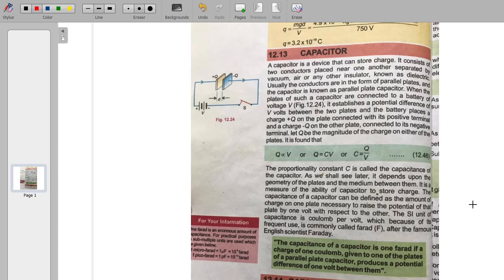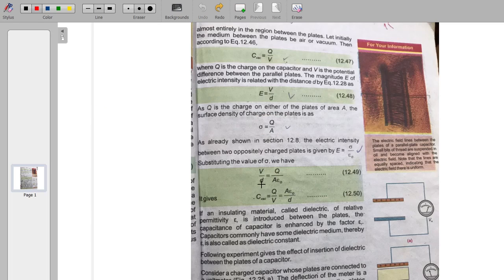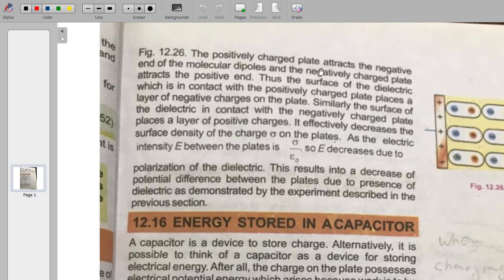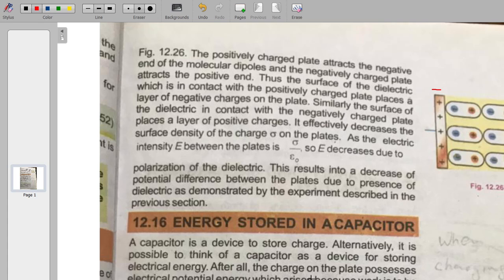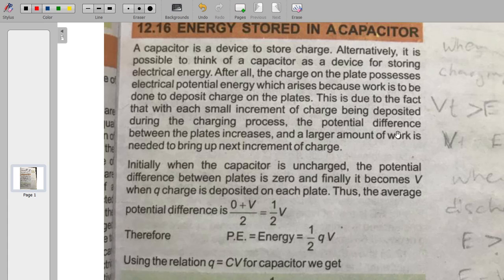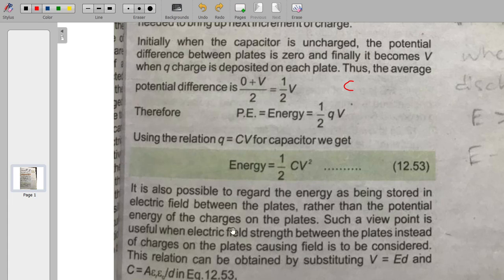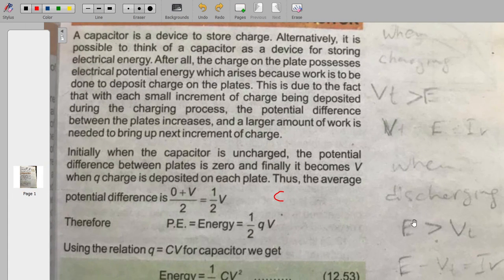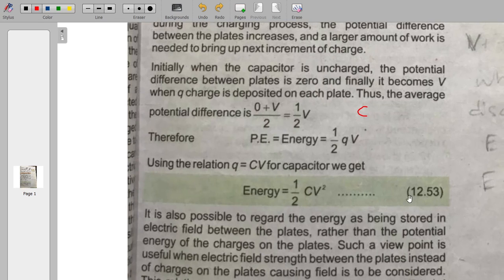Physics chapter: Electrostatics Part-II (explained)